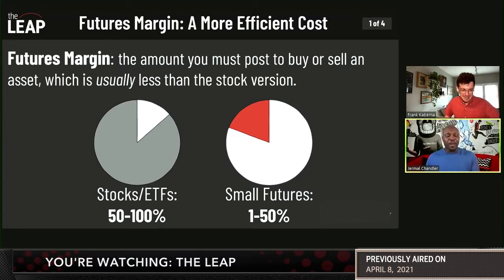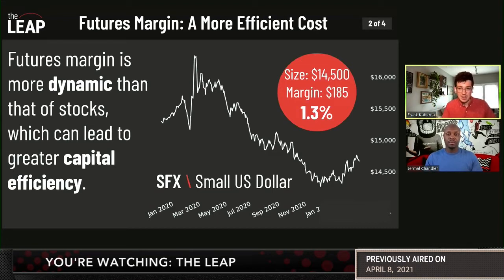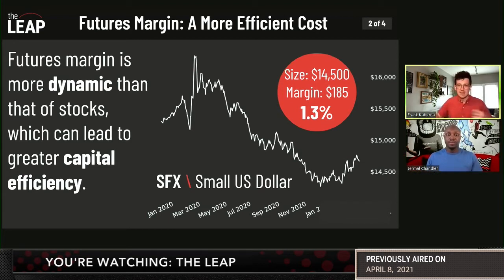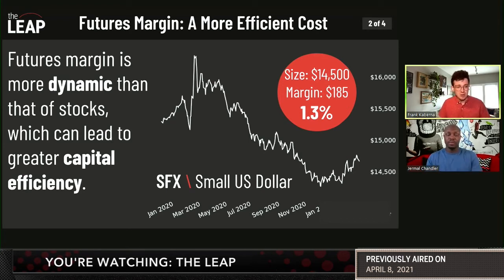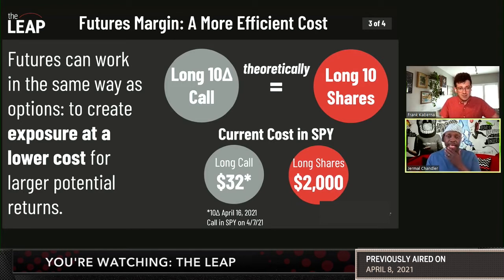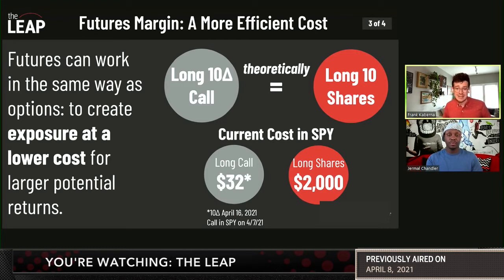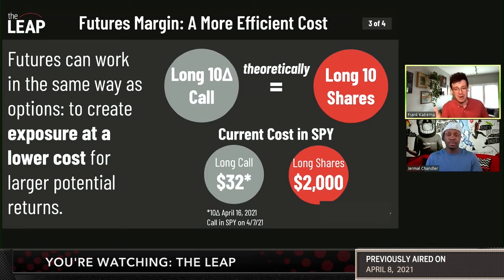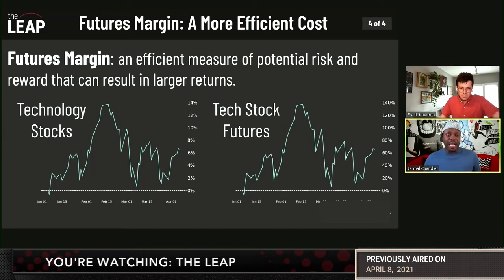Futures Margin: A More Efficient Cost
Why are futures traders always going on about margin and efficiency? Jermal and Frank explain how futures can lead to higher returns. The guys compare futures, stocks, and options to hammer home the consistent exposure and reduced cost of futures relative to the other product types. Learn a little something about futures margin, and finally find out if the potential for higher returns is for you.